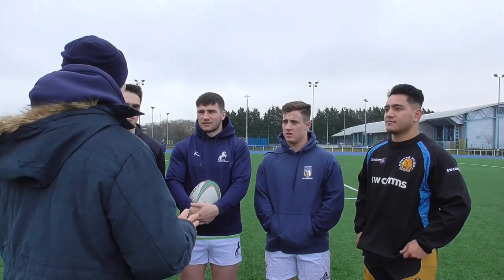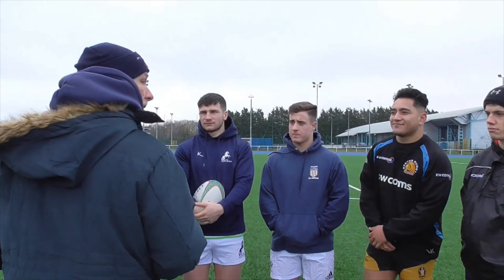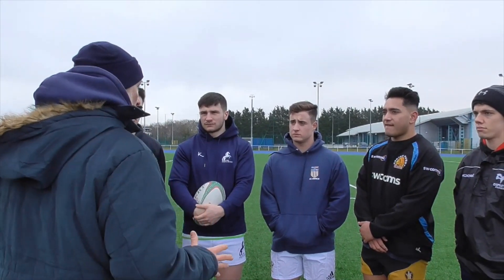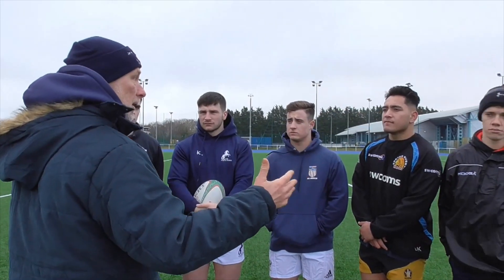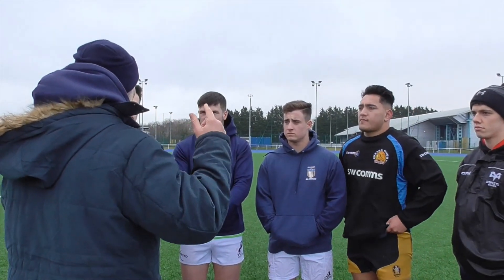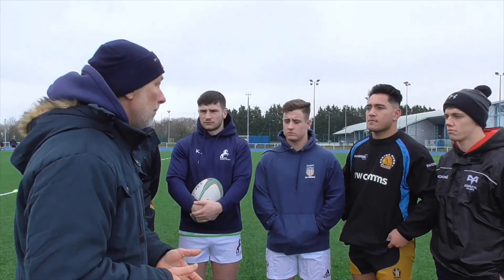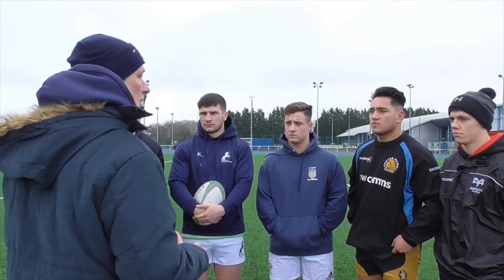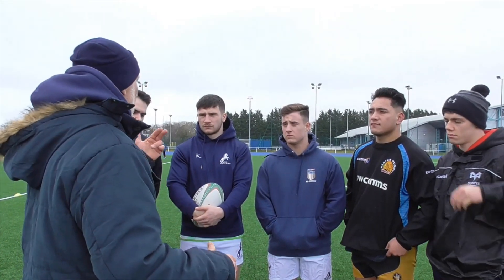Line Break Decision Making Skill Drill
In this video, filmed in Wales at Cardiff Met. University with their rugby players, Doc J goes over a Line Break drill that forces players to make decisions on attack and defense.